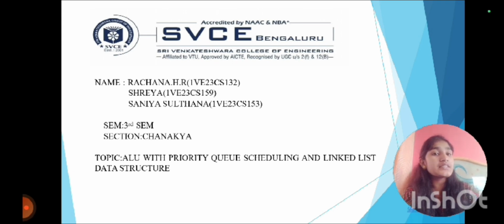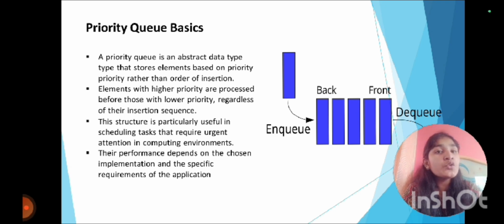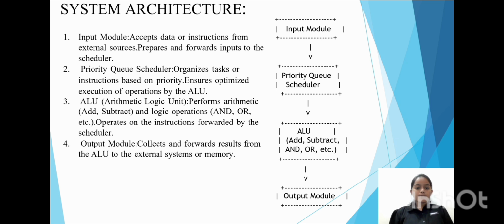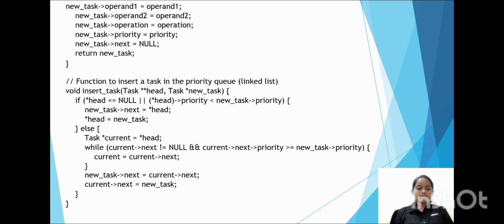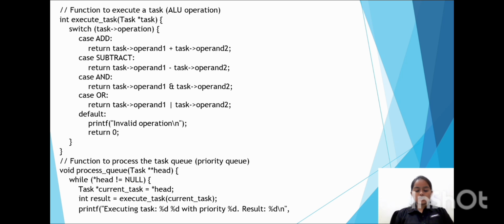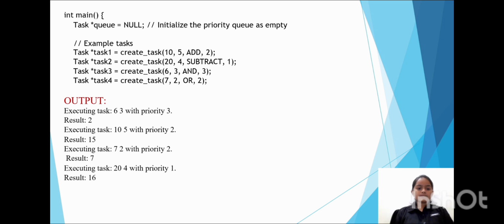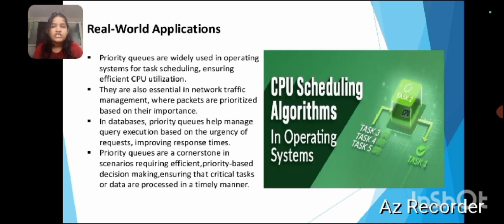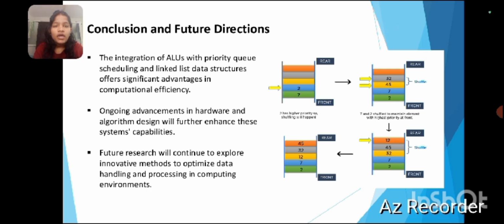Mini project on ALU with priority queue scheduling and linked list data structure